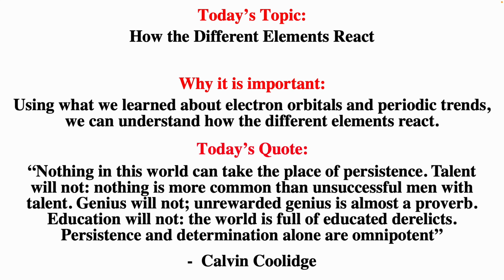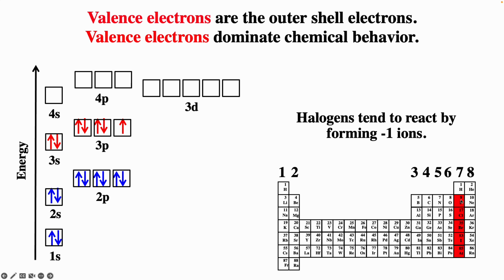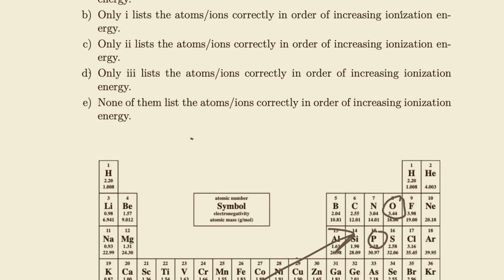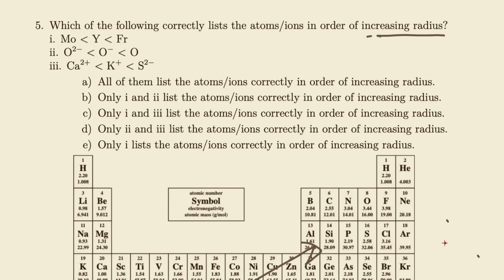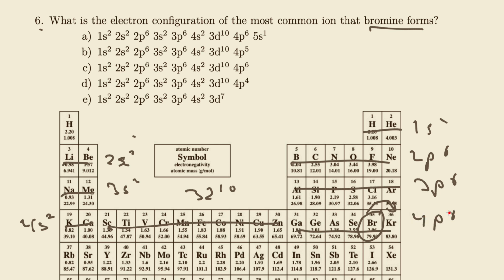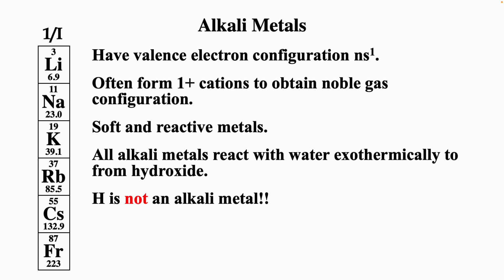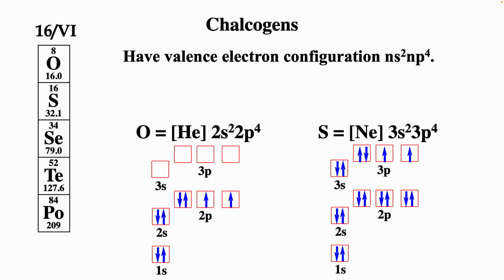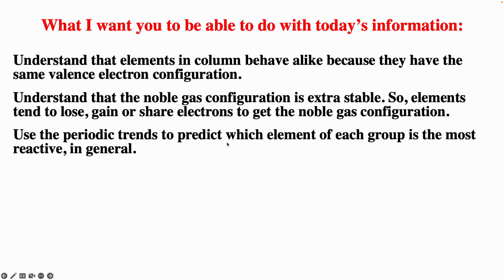How the Different Elements React